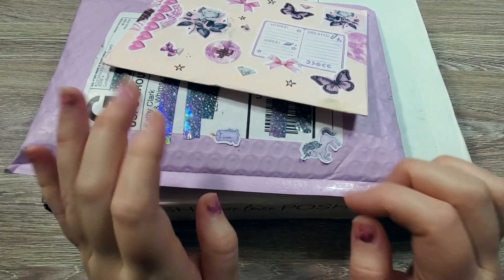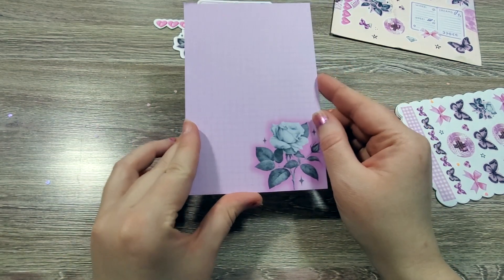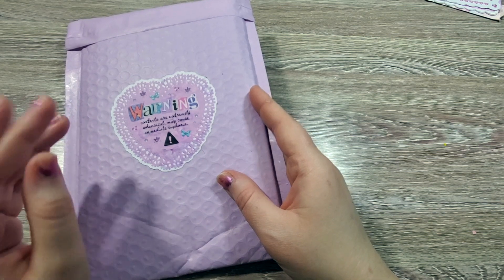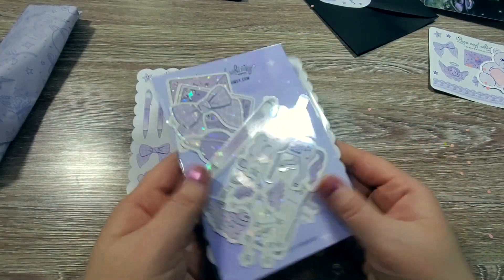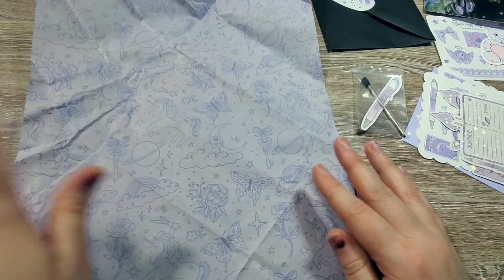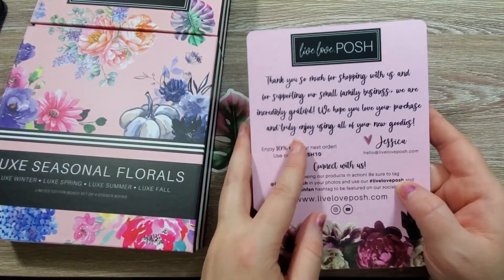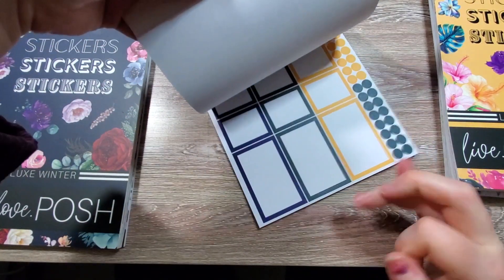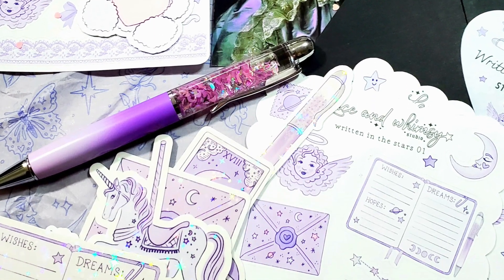Valentine's Haul & Review: Lace & Whimsy Studio x Angel Shoppe Collab + LLP Seasonal Florals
Nothing says true love quite like Happy Mail after a bad cold! Today I am unboxing and reviewing my February "Whimsymail" from Lace & Whimsy Studio as well as their recent collaboration bundle with @TheAngelShoppe
I also got the new 4-book set from Live Love Posh because me + florals = serendipity.

Get $10 off your first Happy Planner order of $50 or more (I'll also receive a referral bonus of $10)